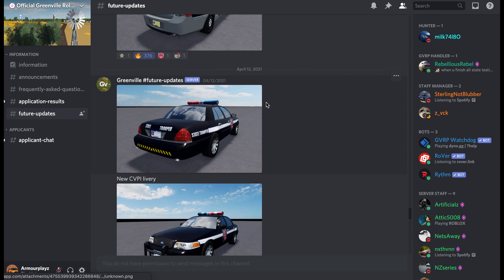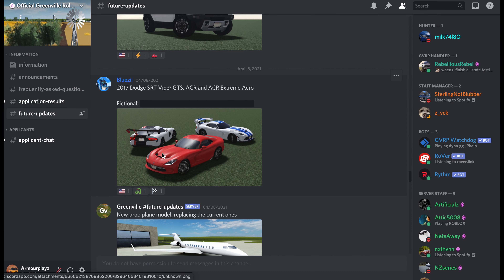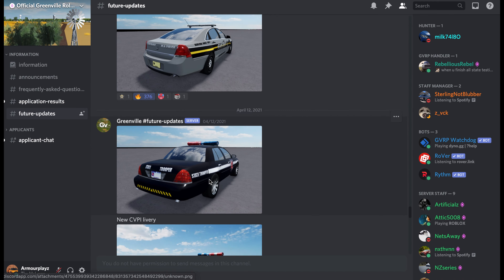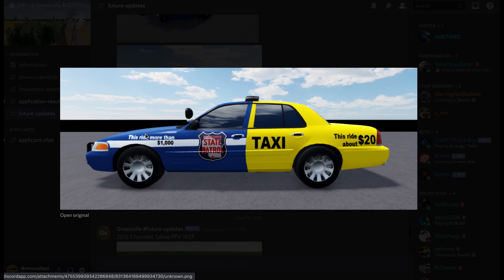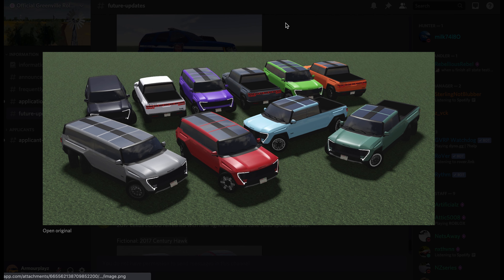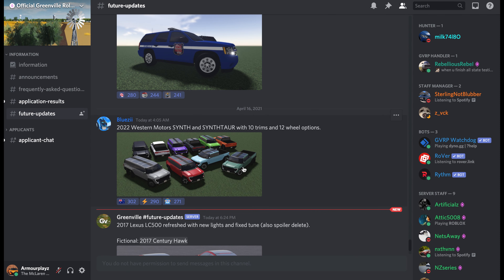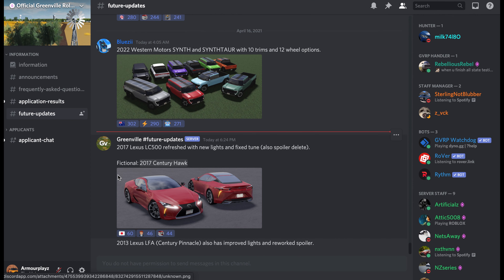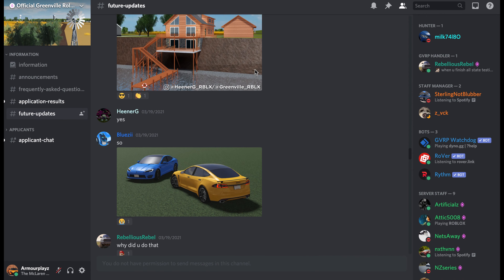6 WHEEL OFFROADERS? NEW POLICE CARS? - Future Updates - Greenville Wisconsin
In this video, I'm back in the Greenville discord to look at some cool future updates.